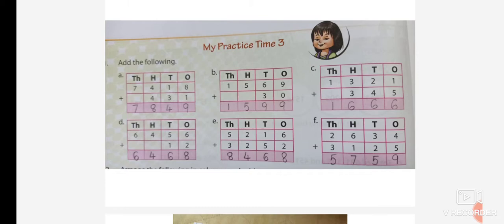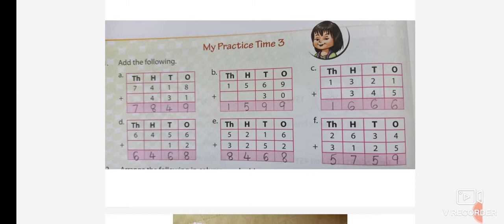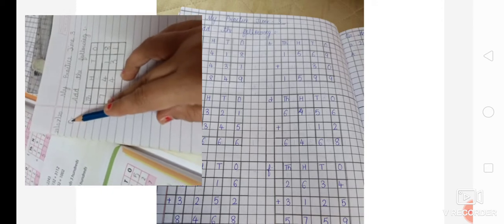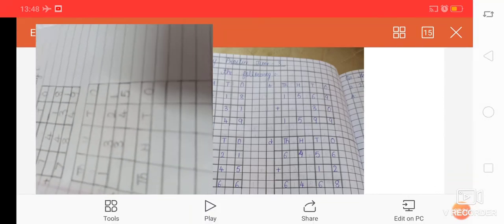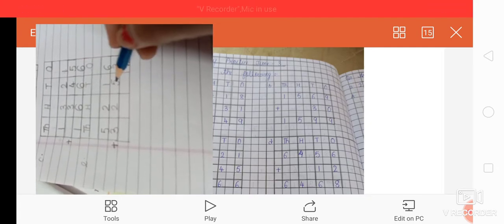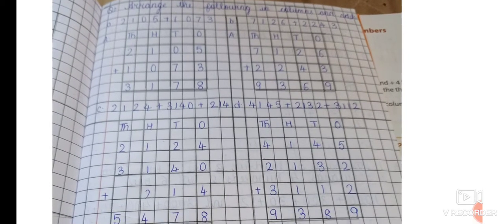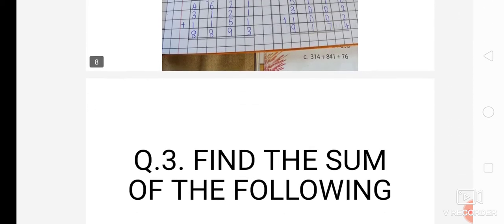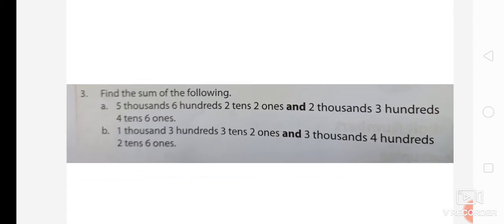MATH LESSON 2 ADDITION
MY PRACTICE TIME 3 # Pratibha International School # CBSE